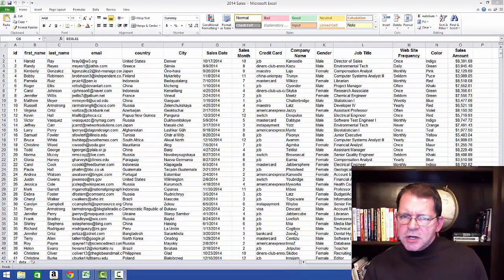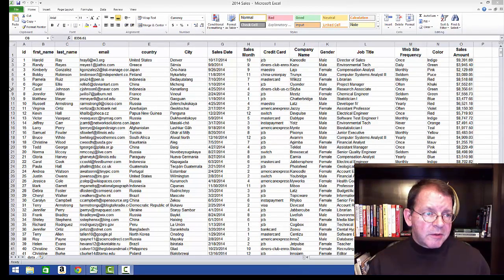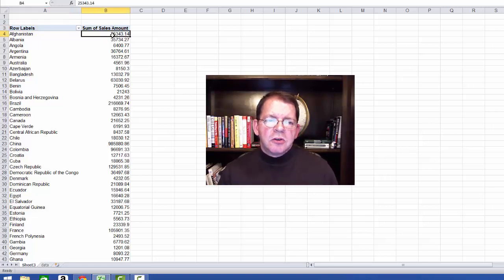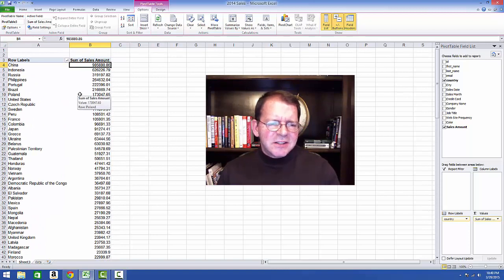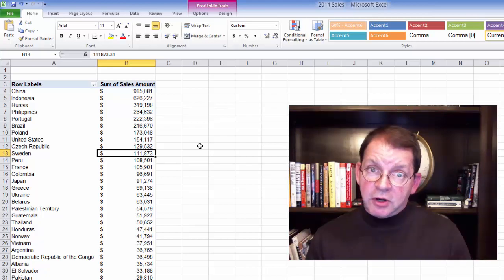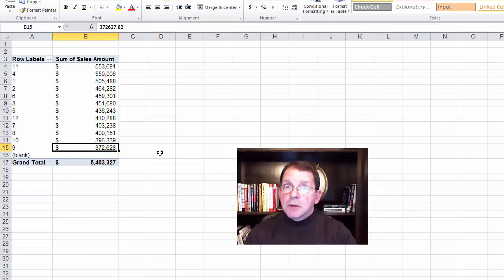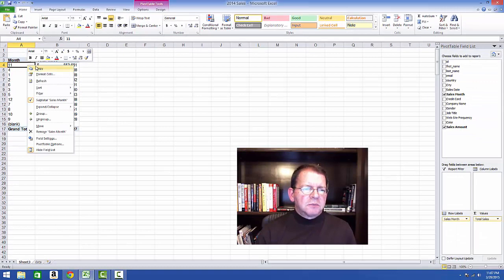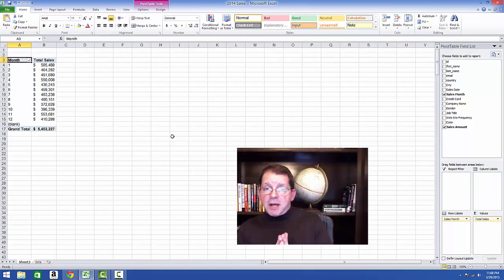Excel Pivot Table Fundamentals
An Introduction to Excel Pivot Tables.